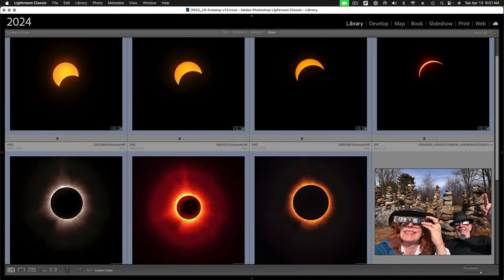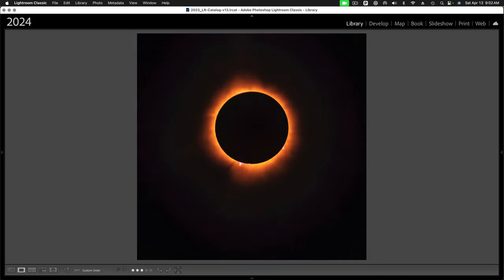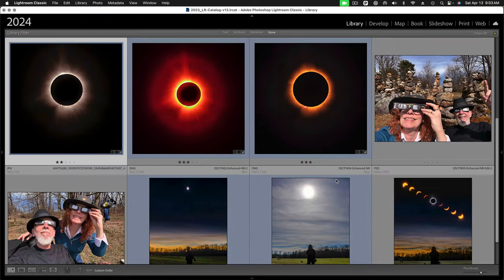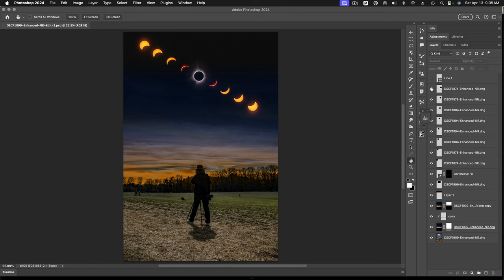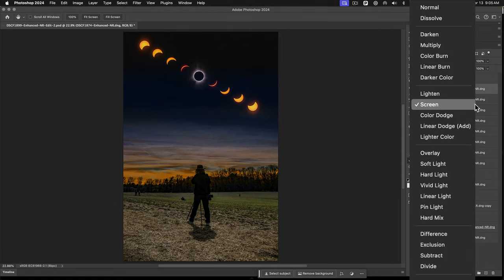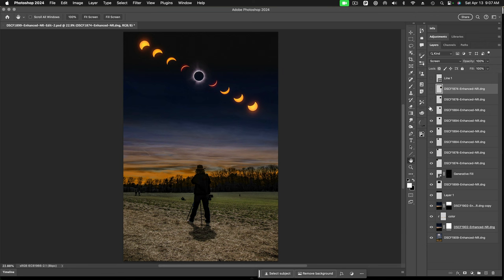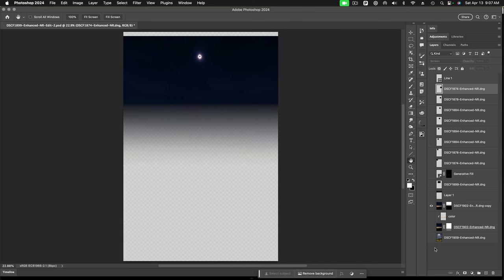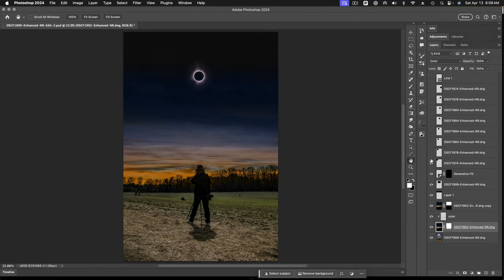Photo-Tech Tuesday - Eclipse, 240416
Lee Varis explores his eclipse photography workflow, showing how he assembled a classic eclipse sequence in Photoshop.

Upcoming Photo Tours:
 • Neighborhoods of New York, May 5 – 10, 2024
 • Highland Scotland Tour – Sept 10 – 20, 2024
 • Venice Carnival, Feb 23 – March 2, 2025